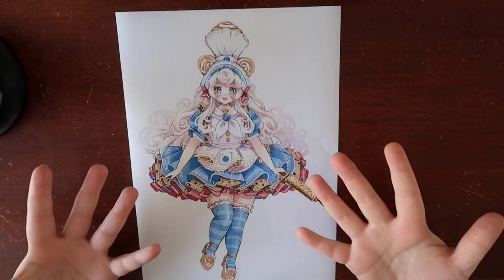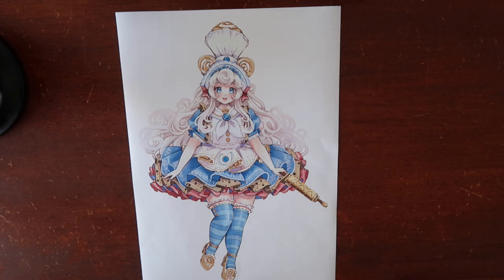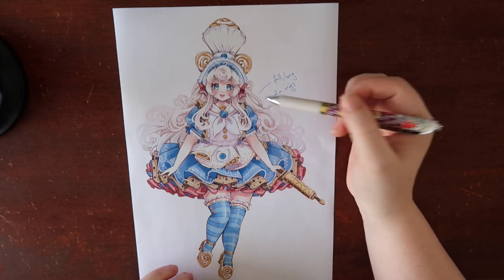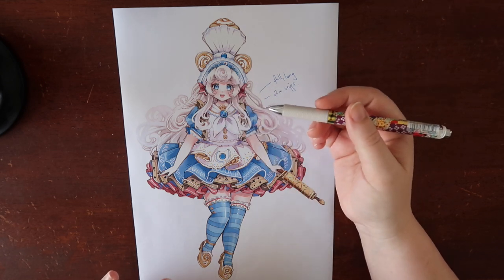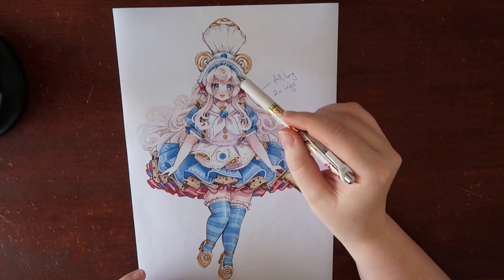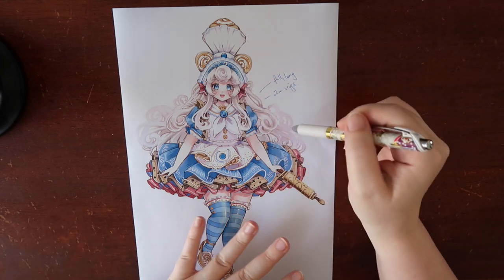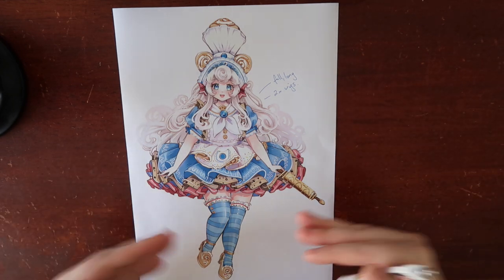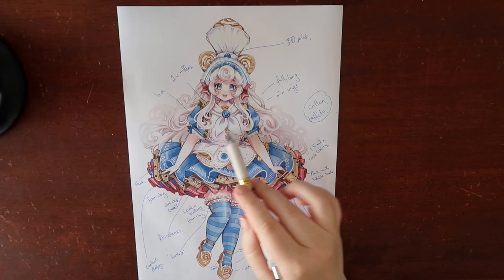Break down Wednesday - Episode 4 - Pillsbury Magical Girl by 3liemarie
Need help breaking down a cosplay? In this series we will be looking at different cosplays and how I would creak them down to do them (as if I was going to do them).
Sit back, grab a drink and watch me break down a cosplay... and then see if I think this cosplay would break me down if I tried to attempt it. Maybe get a new idea of how to create something - and remember, there is no ONE way of making something in cosplay. It is OKAY for you to make something a different way to how I am talking about it. This is just my initial thought process. Pleas be kind in the comments!

Episode 4 - Pillsbury Magical Girl by 3liemarie
@3liemarie on instagram

This one I am excited for and I broke the rules a little - this is one I am planning to do myself!
Also, after filming this I changed my choice of fabrics - I will be going for a duchess/deluster satin for the majority of the dress and a foiled linen for the apron. Only the neckchef will maybe be normal cotton I think! Maybe the hat too!

0:00 - Intro
1:55 - Pillsbury Magical Girl
32:37 - Final Thoughts